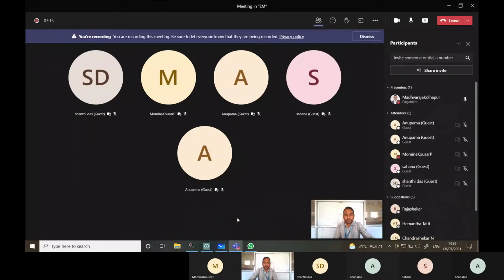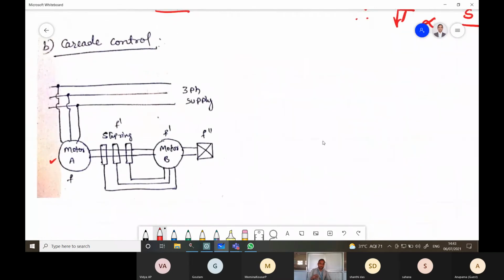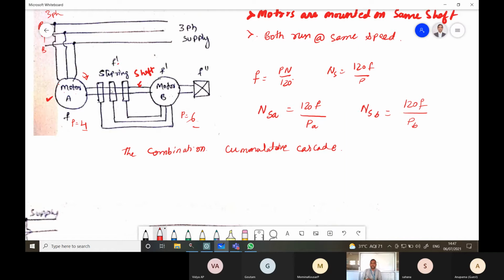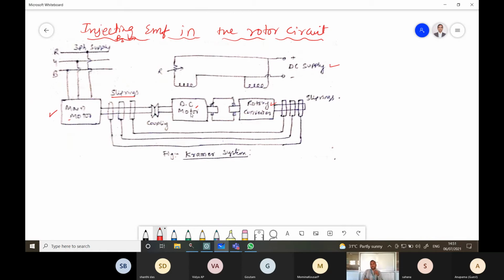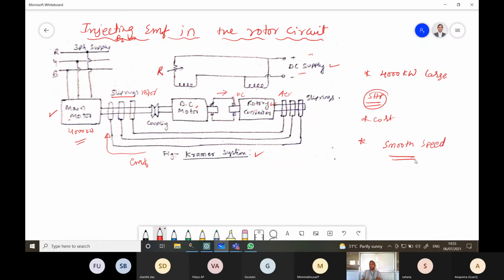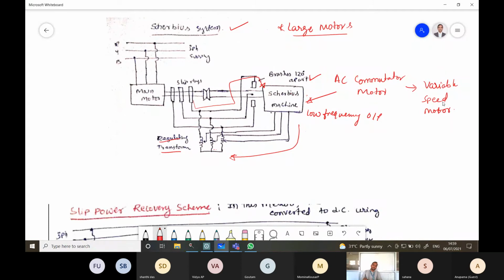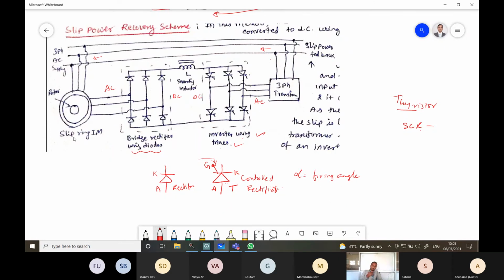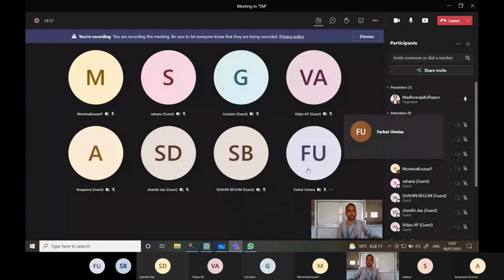Speed control of 3 phase Induction Motor from rotor side